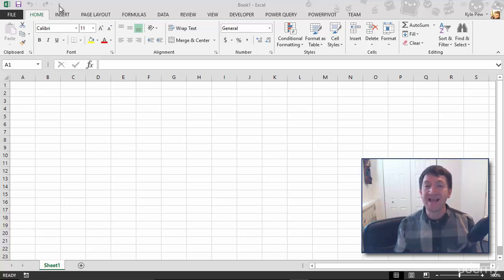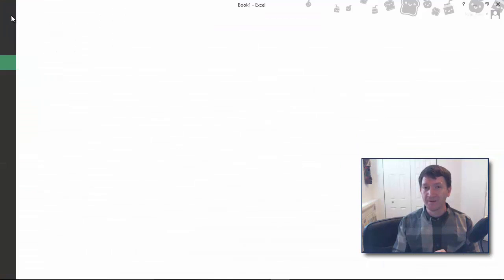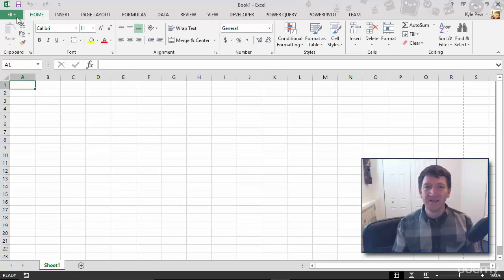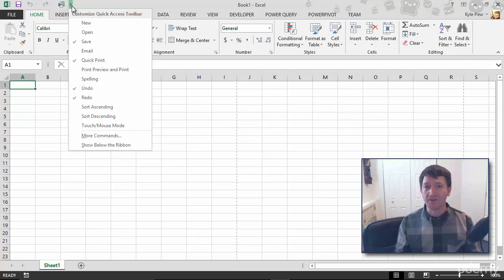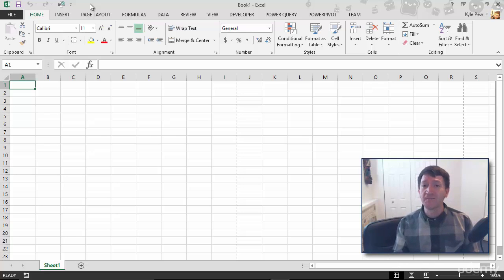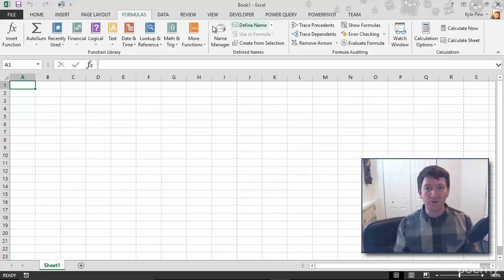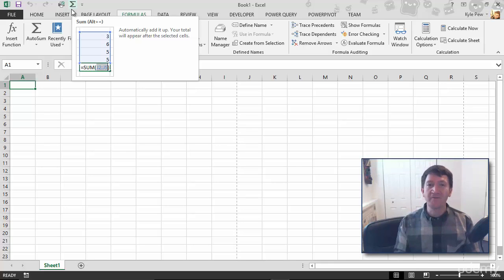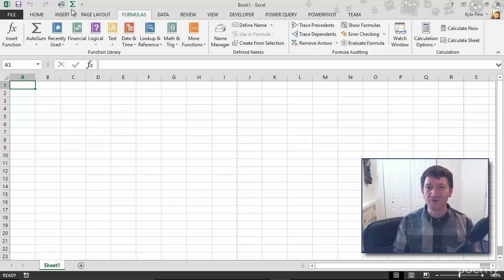Customizing the Excel Quick Access Toolbar